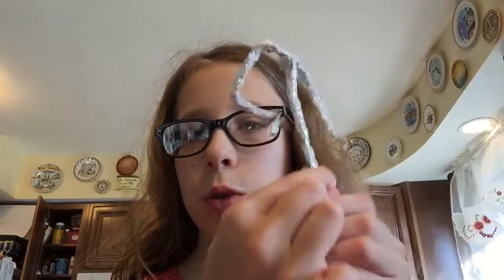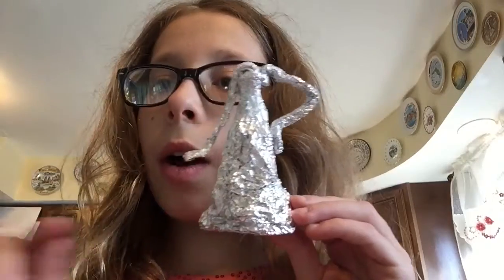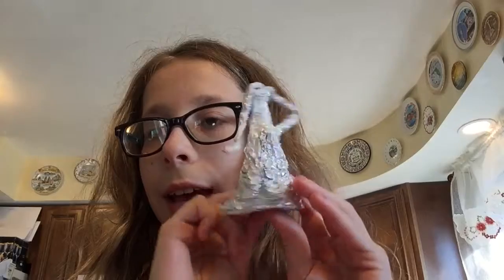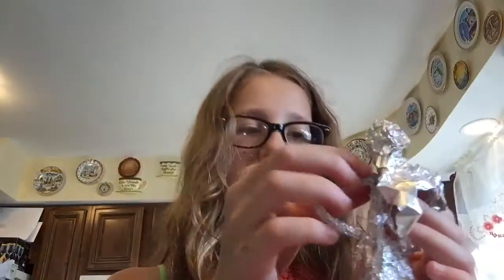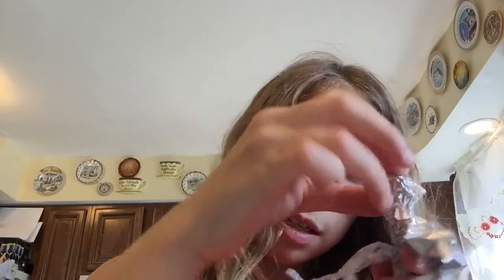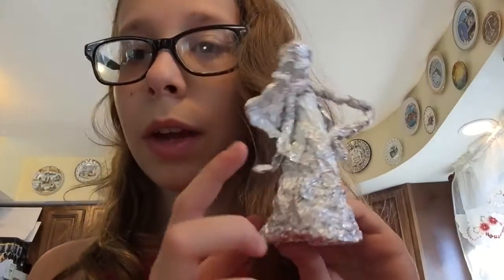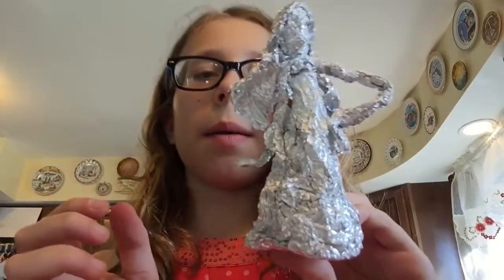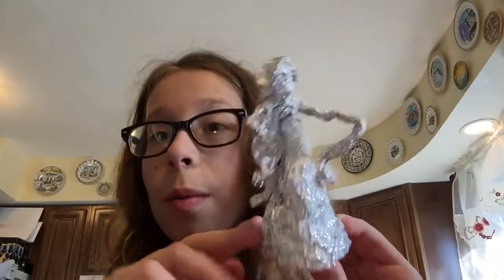How to: make a tin-foil prom girl